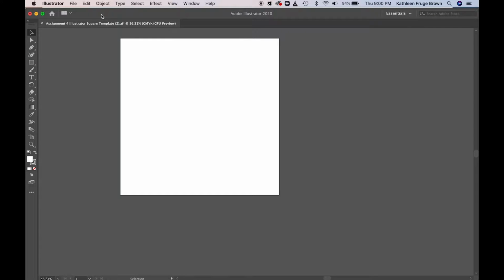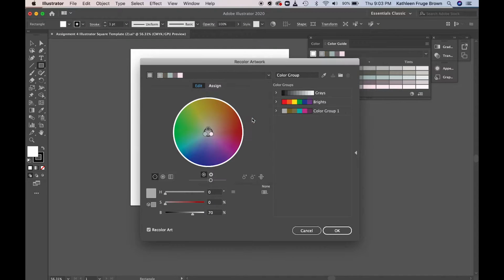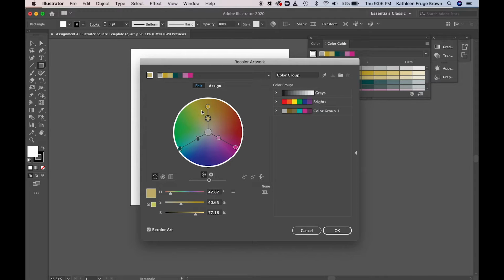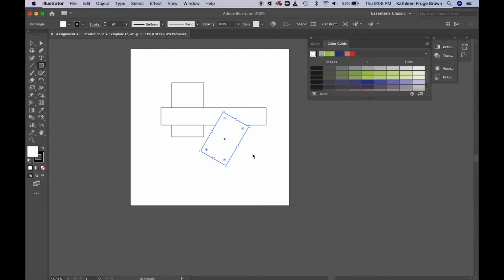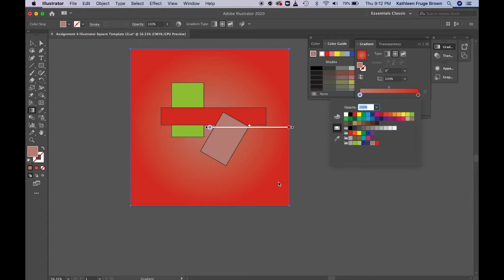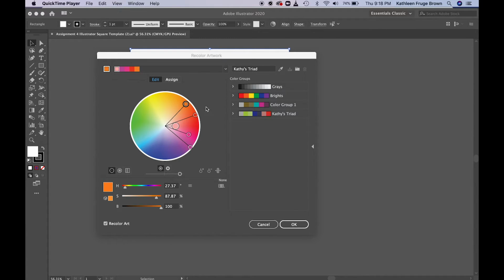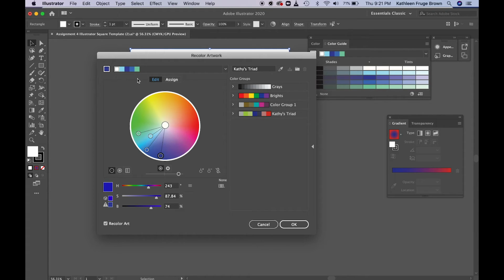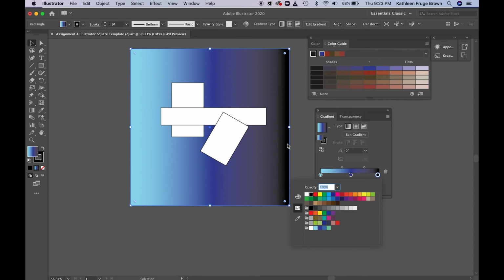Introduction to Illustrator Color Tools